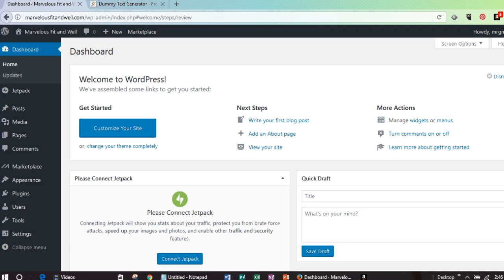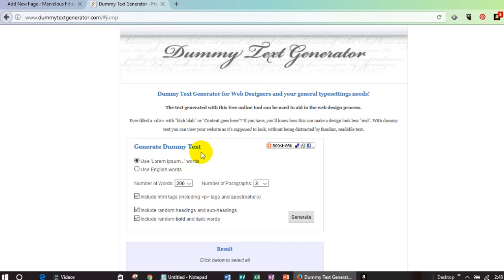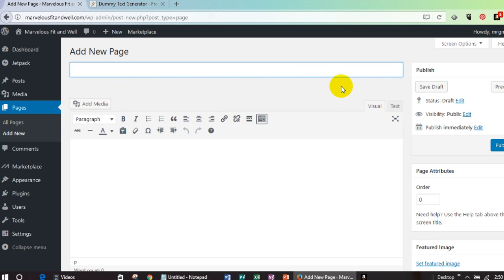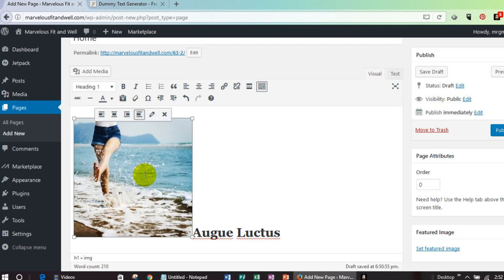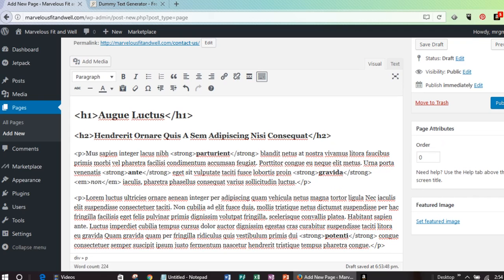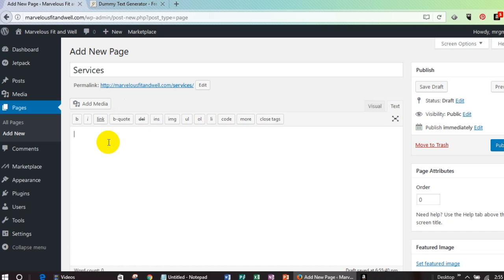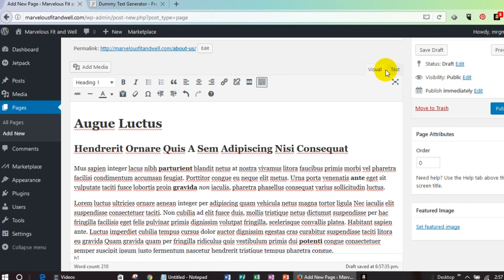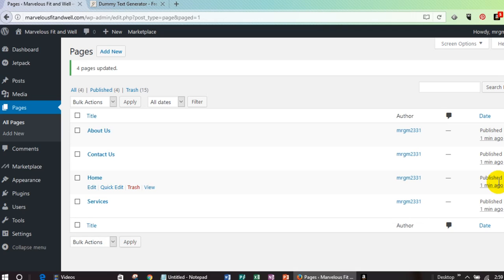Setting Up Pages on WordPress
This video will walk you through setting up the most common pages on your site that will tell new readers who you are, what you do, and how to contact you.  We start creating pages by using dummy text that sets the basic framework for your site.

Once the framework has been set, you can take the time needed to add content to these pages. Again keep in mind the keywords you want to rank for in search engines and use them when writing your content.  Enhance your pages ability to be indexed and ranked in the search engines.